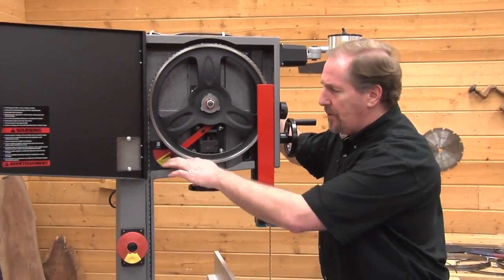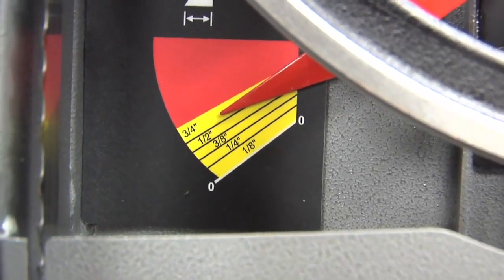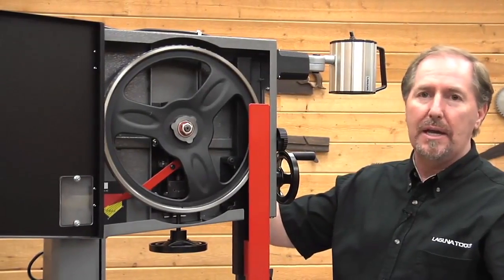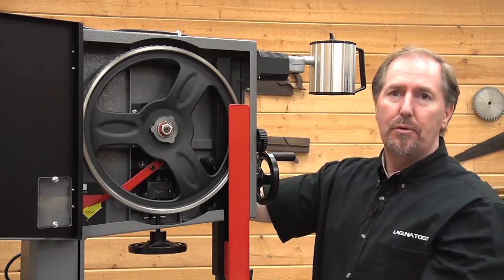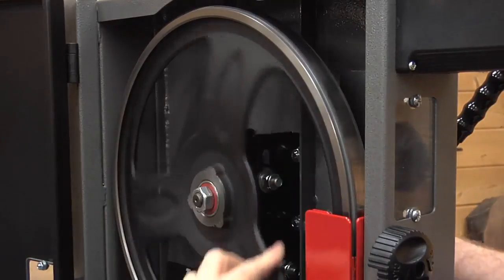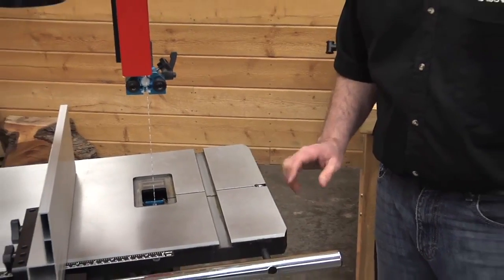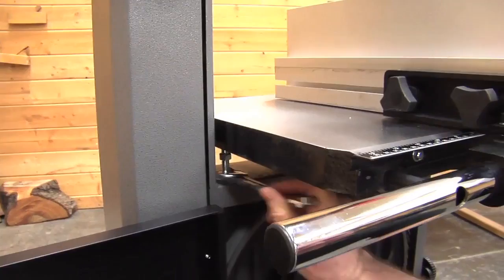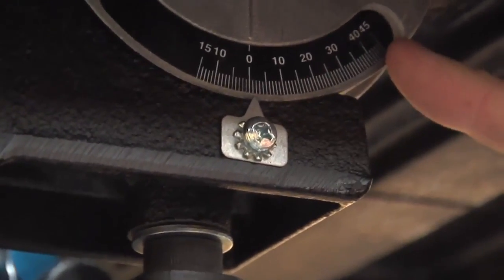1412 Bandsaw Blade Tension and Tracking - Part 9 of 14 - Laguna Tools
Laguna Tools 1412 Bandsaw Blade Tension and Tracking - Part 9 of 14.